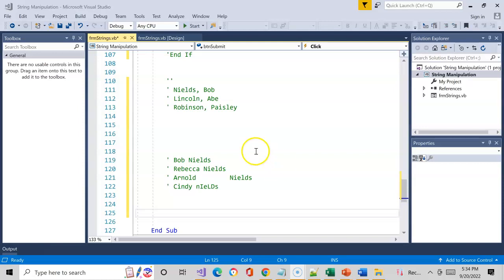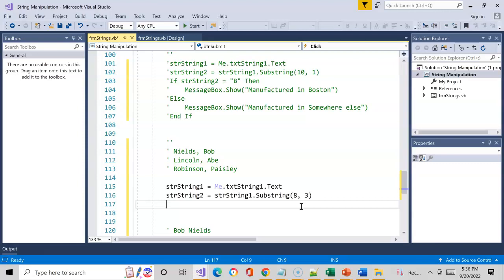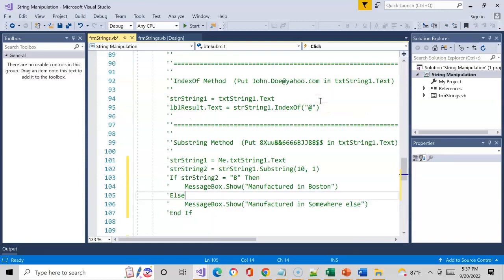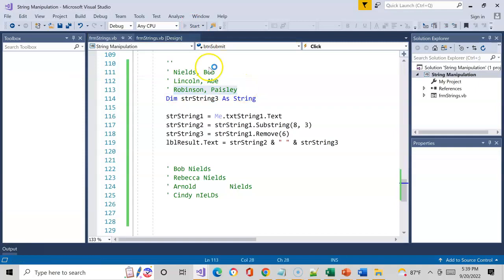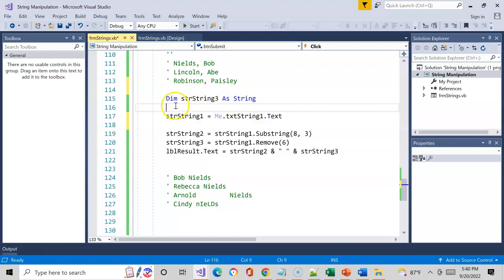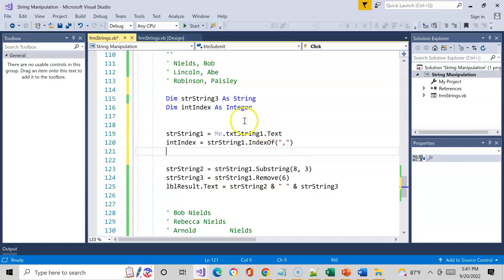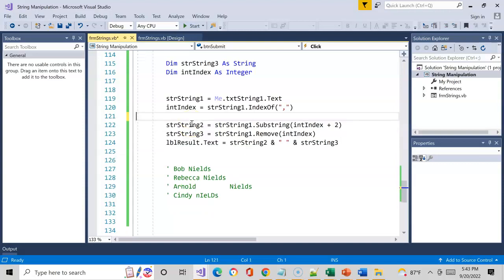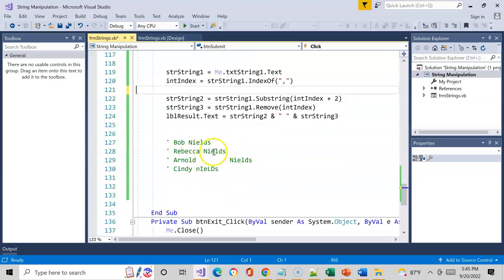Advance String Problem Example (Part 1)